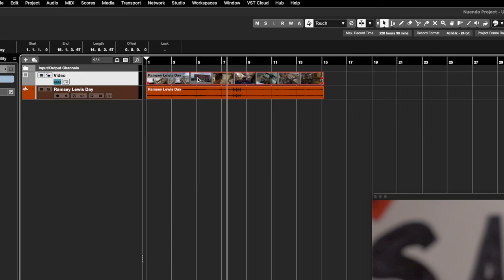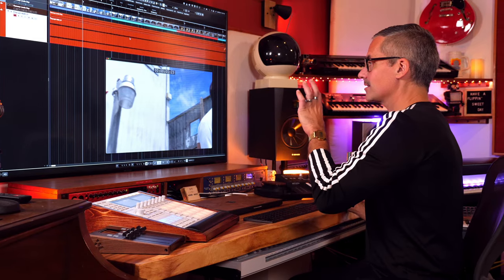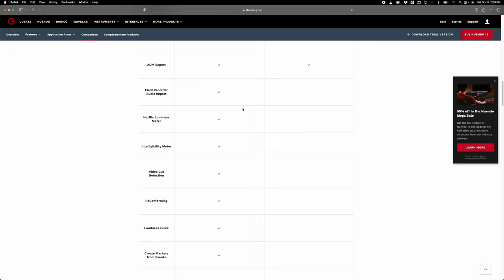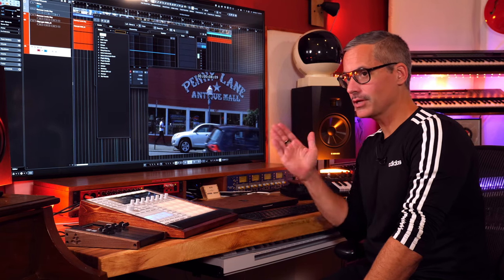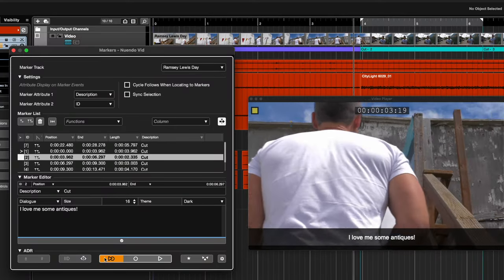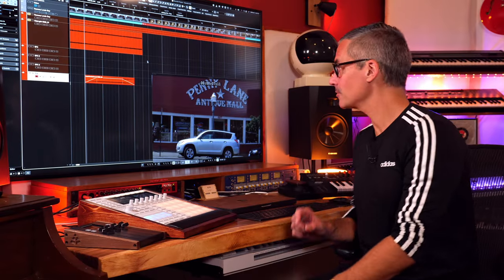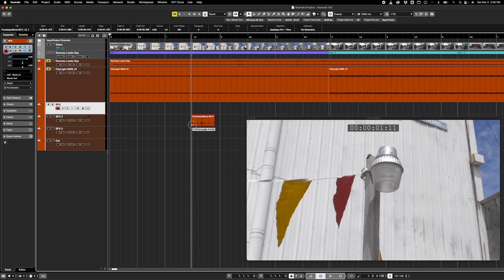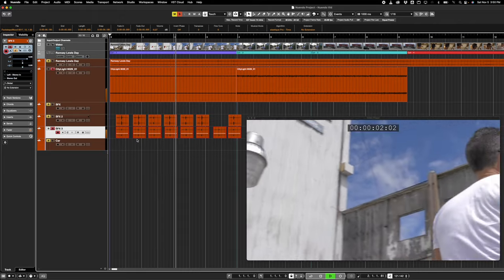Nuendo 12: The Post Production G.O.A.T.???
Chapters
0:00 Intro
0:21 Get on with it
2:26 Vid file
3:00 Video Cut Detection
6:07 Second vid track
7:00 Field Recorder
7:46 Clip Packages
10:15 ADR
11:28 Voice Designer!
11:45 Doppler Effect
14:34 Randomizer